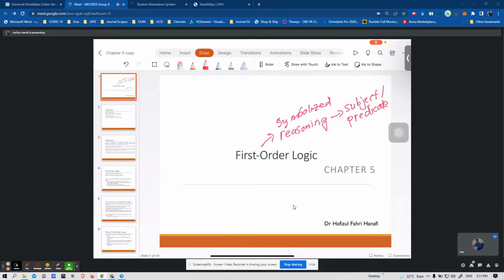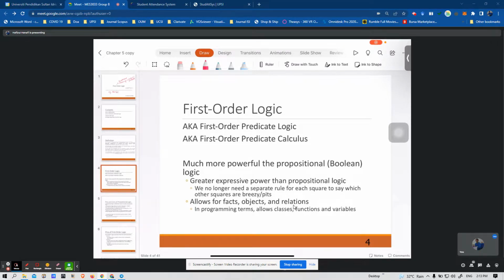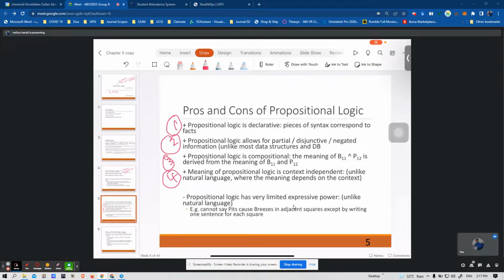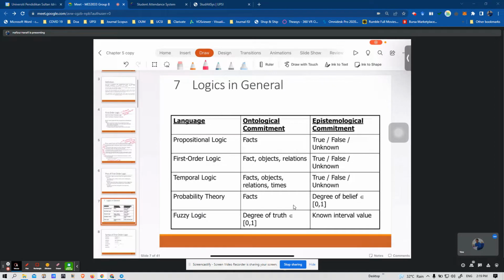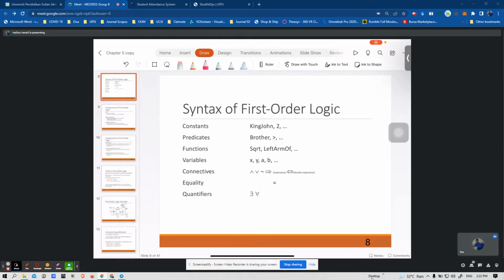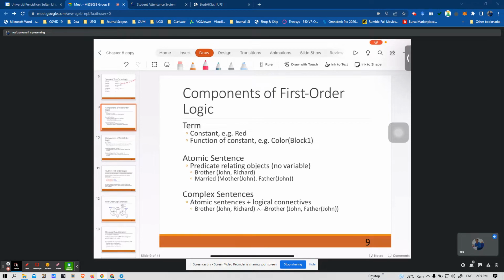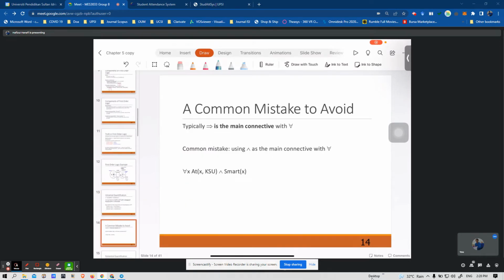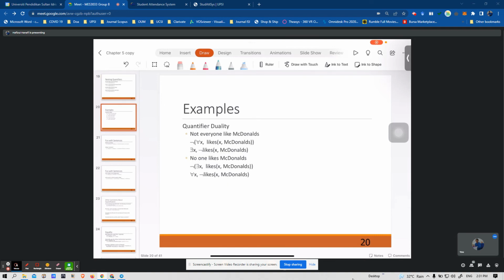MES3033 Group B Part 1